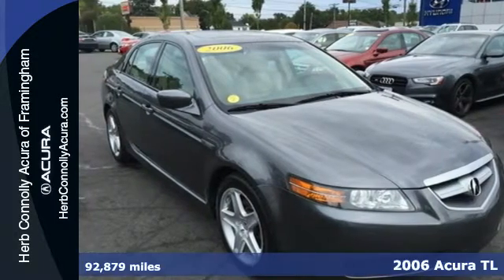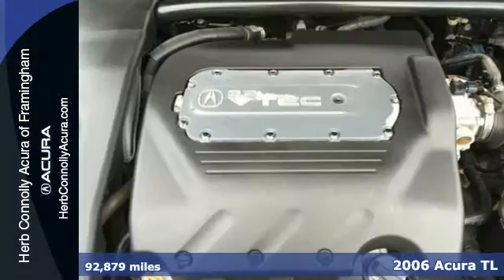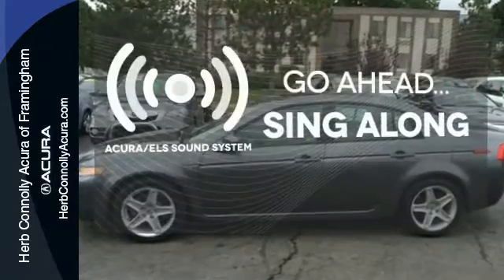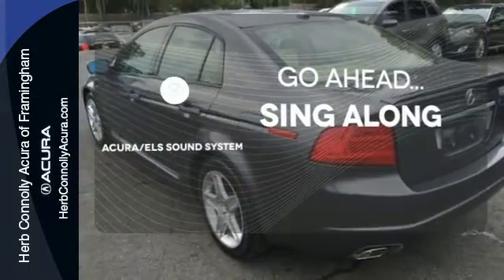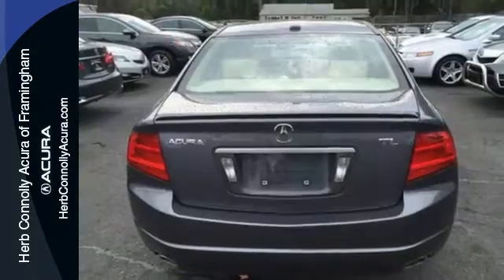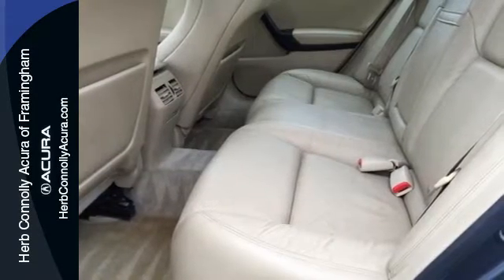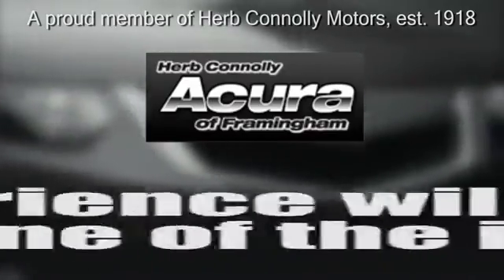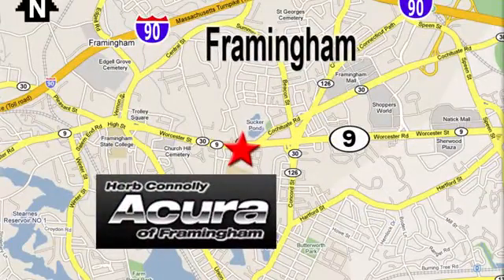2006 Acura TL Framingham Natick Marlborough MA, MA A3825P - SOLD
Year: 2006
Make: Acura
Model: TL
Trim: Base
Engine: 3.2L V6 SOHC VTEC 24V
Transmission: 5-Speed Automatic
Color: Gray
Mileage: 92879
Stock #: A3825P
VIN: 19UUA66286A024481
Coming Soon - Clean Carfax!

Address:
500 Worcester Road Route 9 E